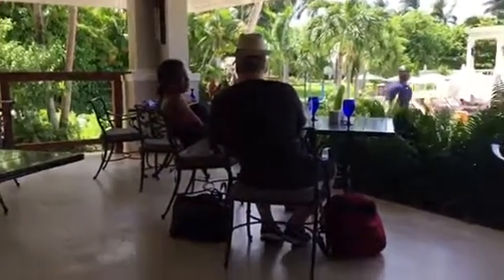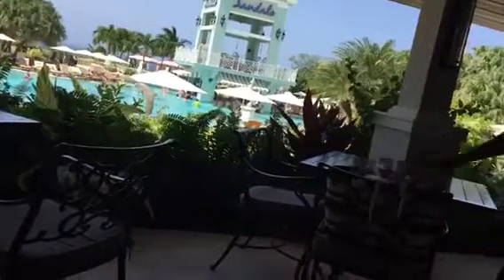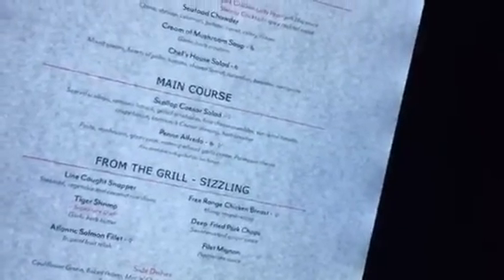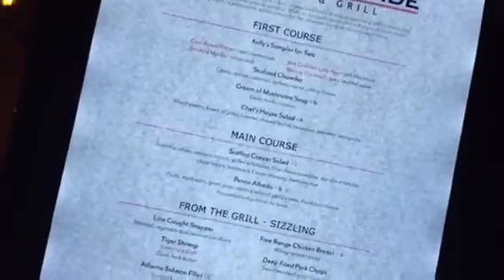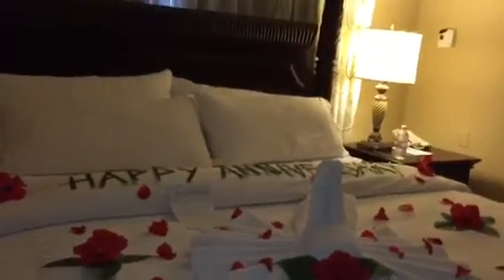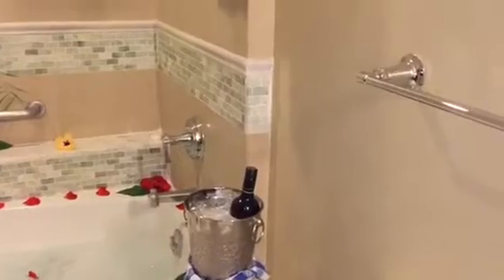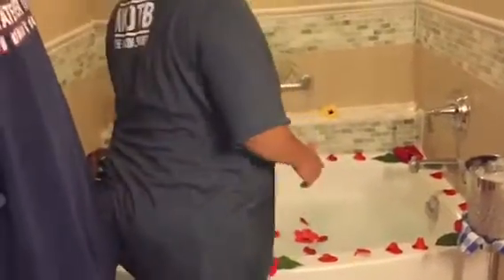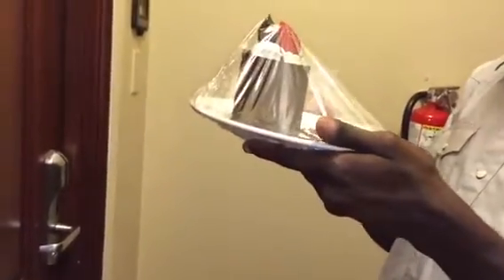Our sandals experience montage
Also Jordan executive travel service